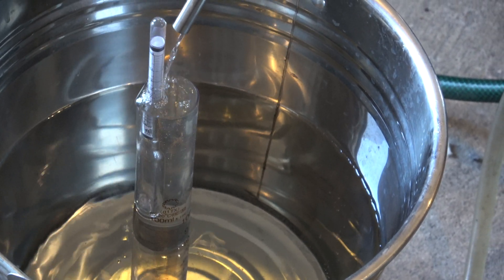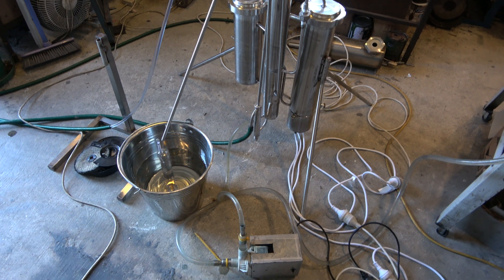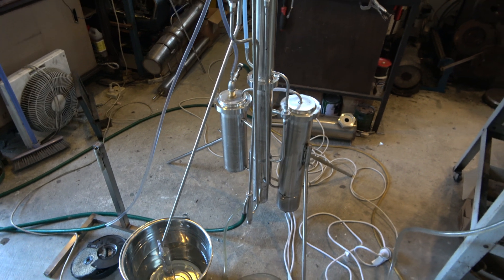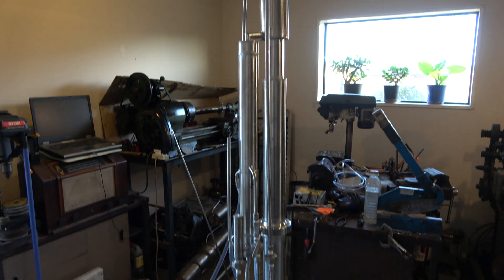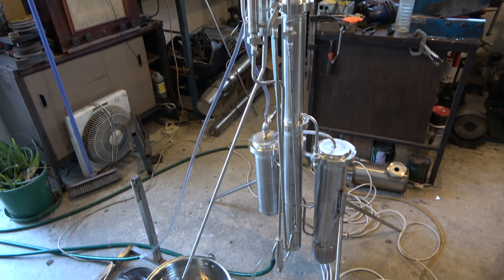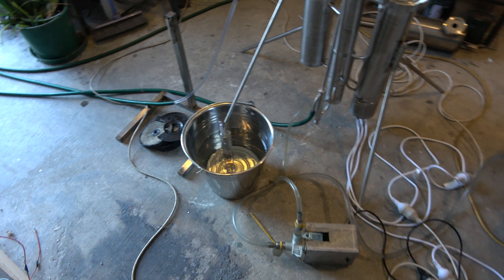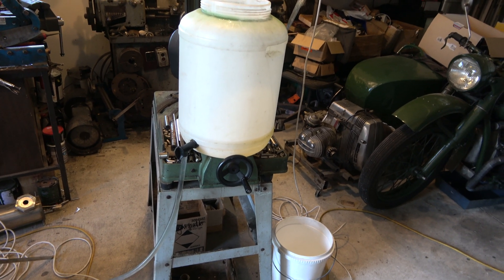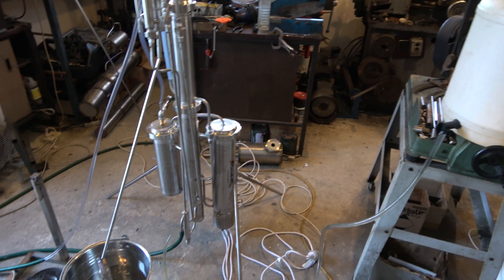4kw continuous alcohol distiller.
Checking the continuous stripping still for the stability of operation, during a continuous run.